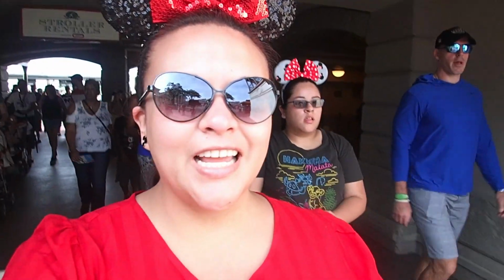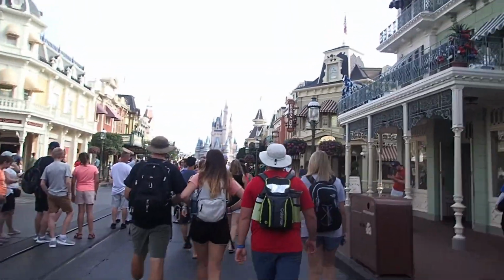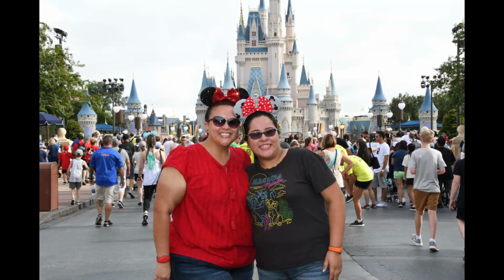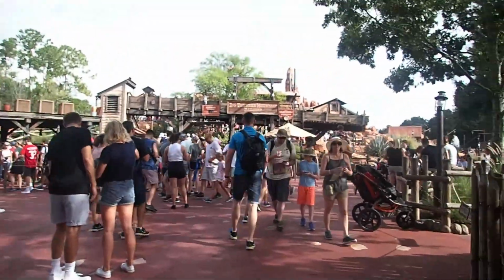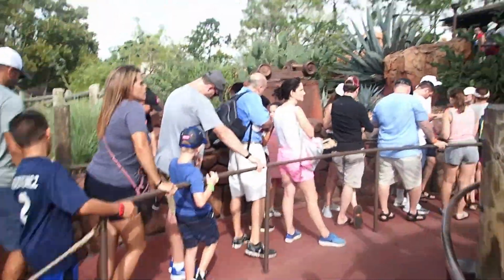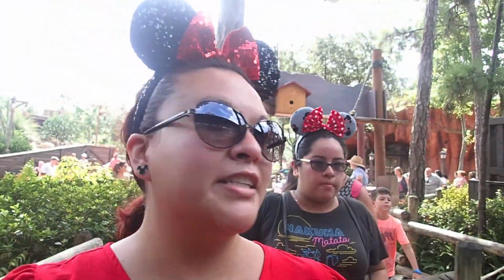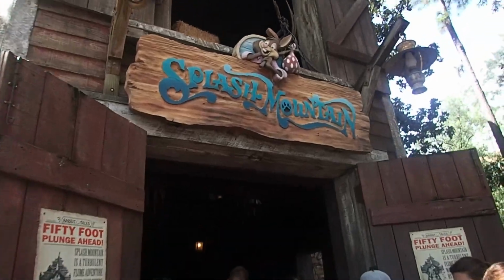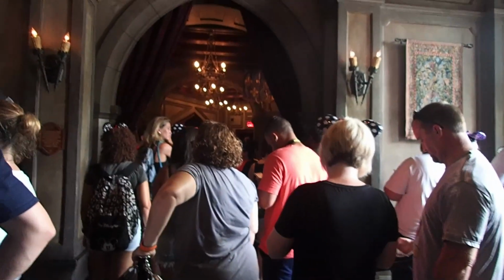Magic Kingdom and Be Our Guest Restaurant Disney World Vlog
Today we head to Magic Kingdom and have lunch at Be Our Guest Restaurant.

Welcome to My Disney Dream Vlogs!

You will find vlogs about what we are doing to save money for our Disney vacation. What our savings plan are. And different tips that I will be sharing with you. It is basically a vlog channel that takes you through point A (saving money) all the way to point Z( when  our family FINALLY take our trip)
So come along with us on this journey!